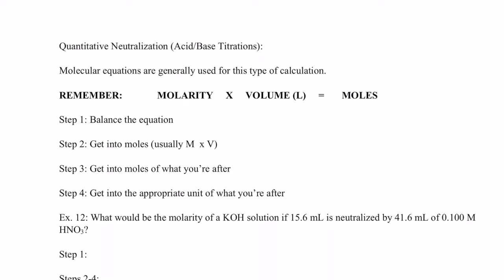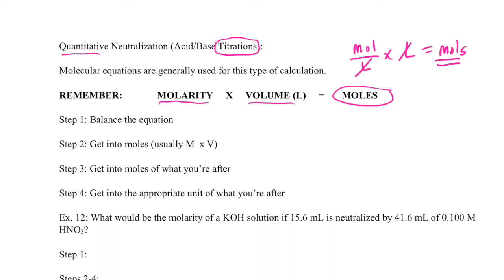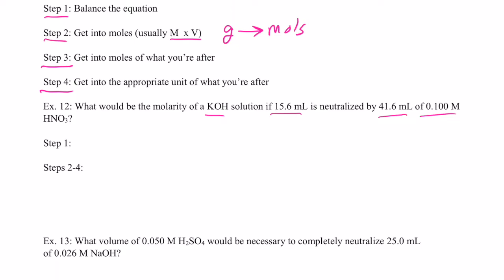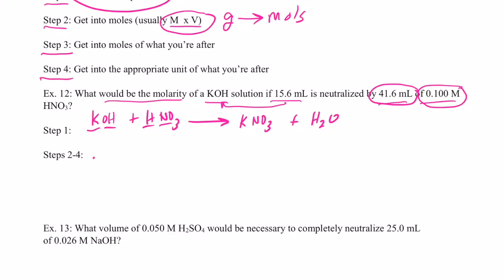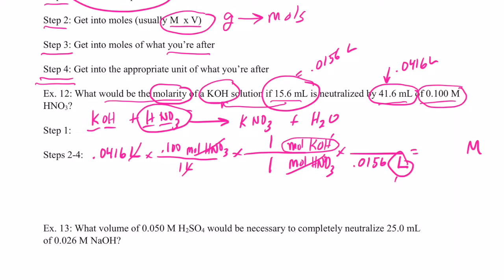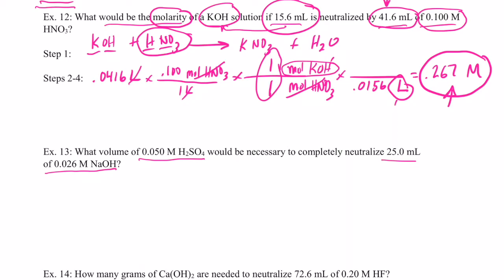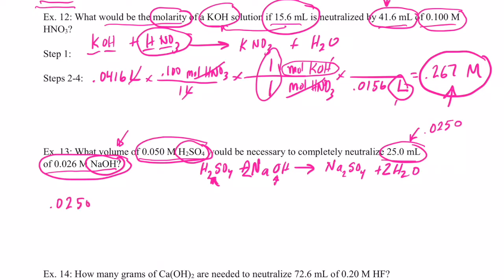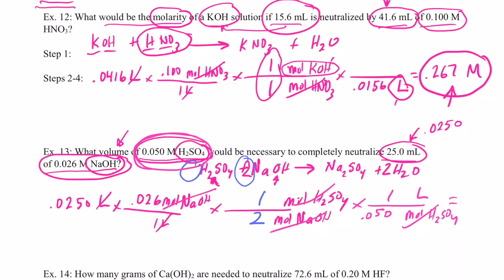Acids and Bases Part 10: Titrations "a"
Quantitative acid/base reactions.  With titration demonstration.